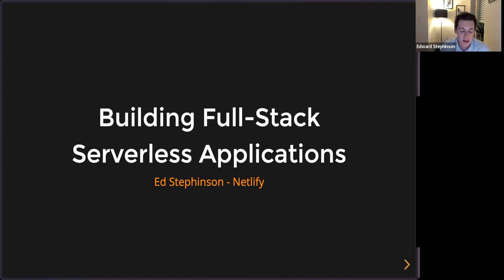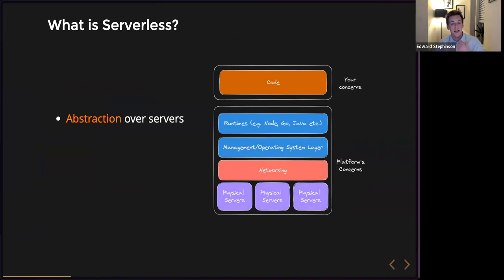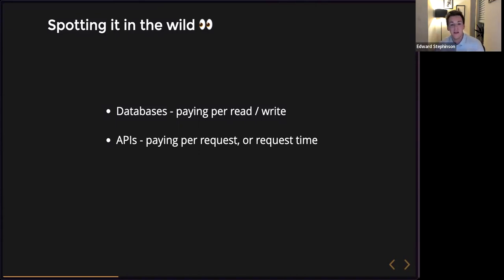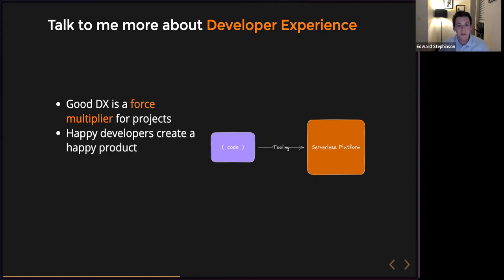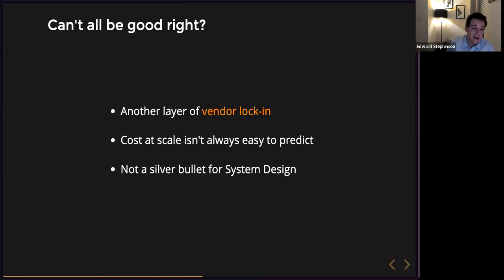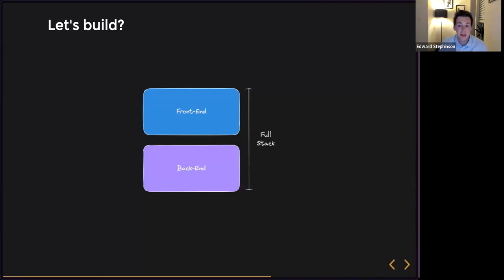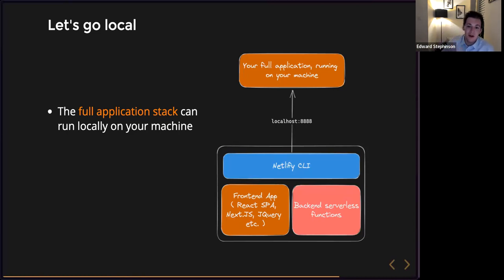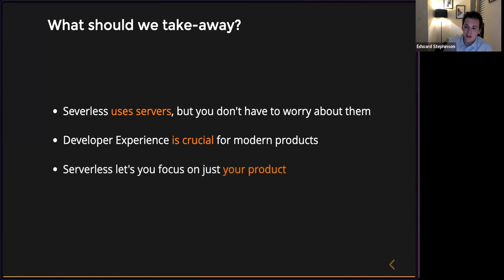Building Full-Stack Serverless Applications